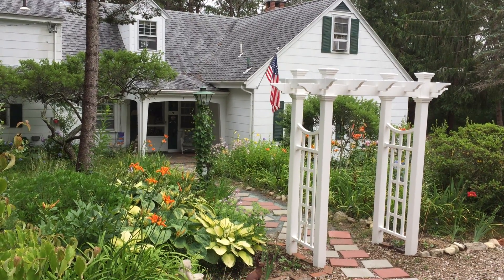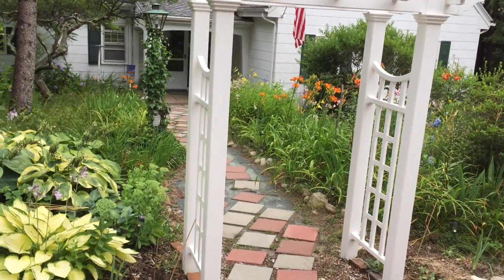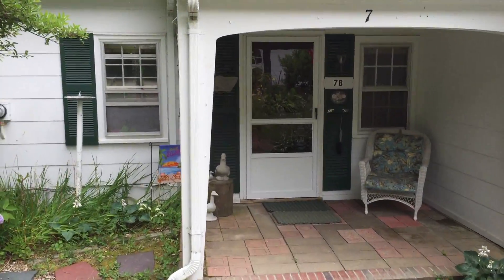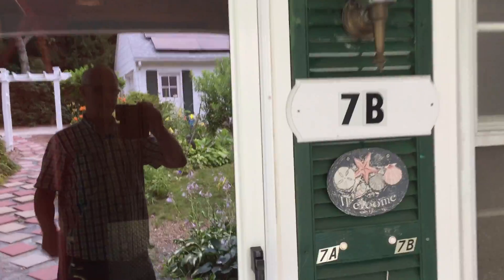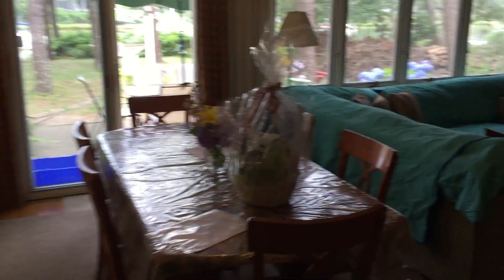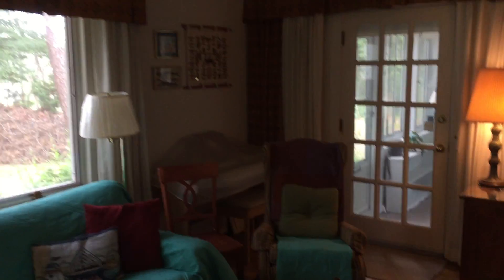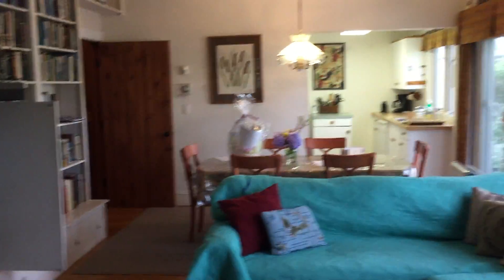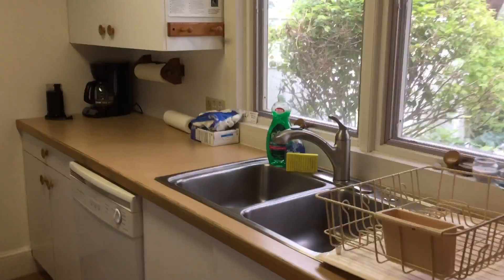VRBO #373547 - Quick look at the Guest Unit.  Two bedrooms and bath upstairs are included in the rental but not included in the video.